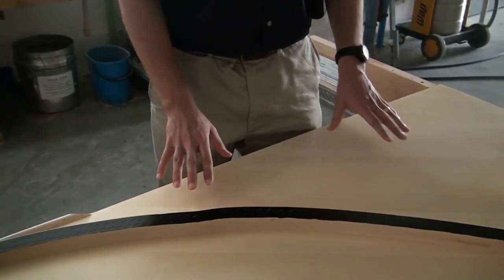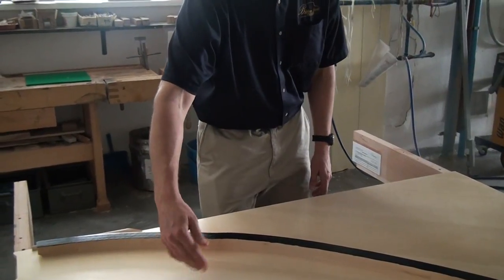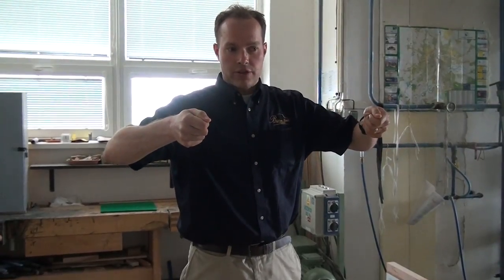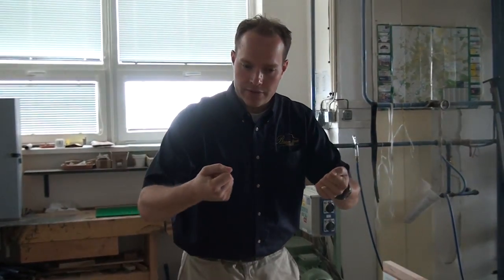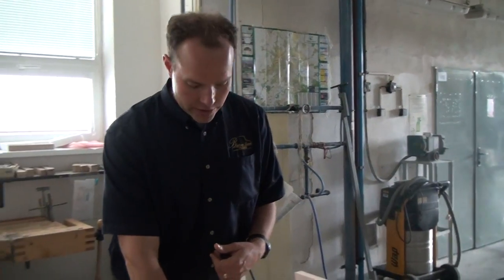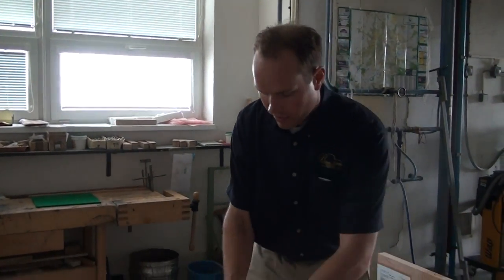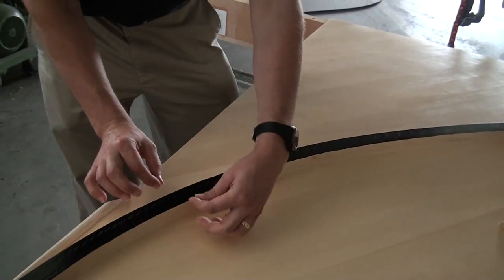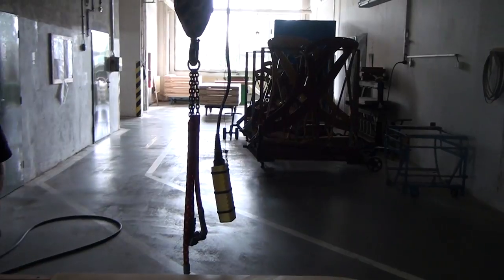Creating the perfect soundboard crown for optimal tone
What sets Petrof apart from other brands: precise down bearing. Sound board and bridge exactly placed so that sound plate can be placed exactly on top. Then set the down bearing. Slightly up to the bridge and then down to hitch pin. Soundboard is curved like a crown, pushes against the strings for resonance. Other piano makers would follows the specs and slap it all together and call it good enough. Wood is living breathing material and each has slight differences that cannot be ignored. A fine piano like Petrof gives special attention to string placement and downbearing. Cut an exact depth of the down bearing with appropriate angles up and down along the bridge. Each string placement has an exact downbearing for optimal tone. Then even and smooth it all for finish. This detail with downbearing is what sets apart a fine piano maker.